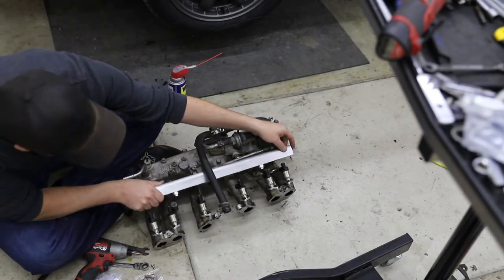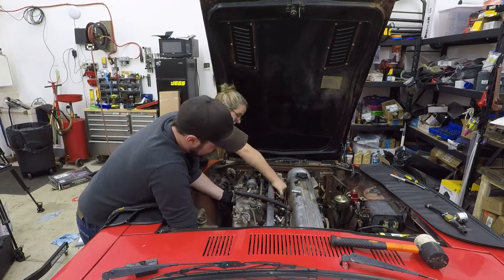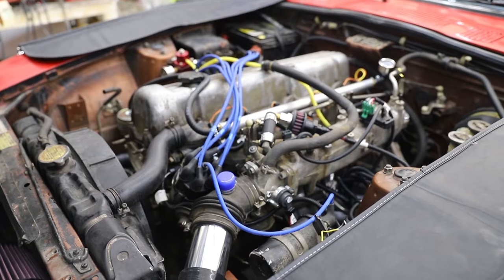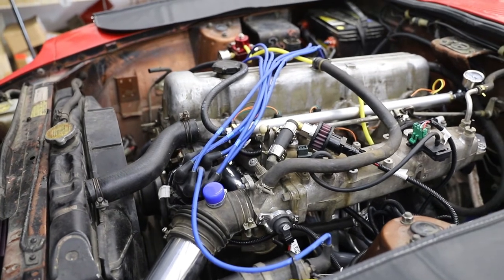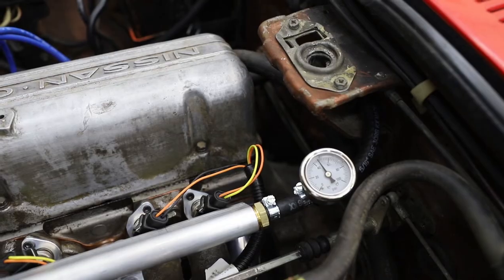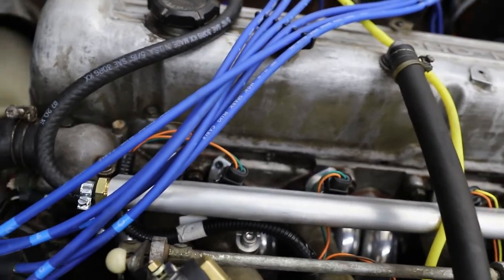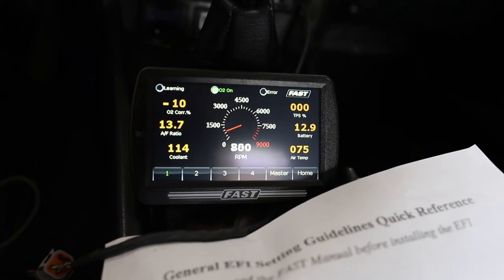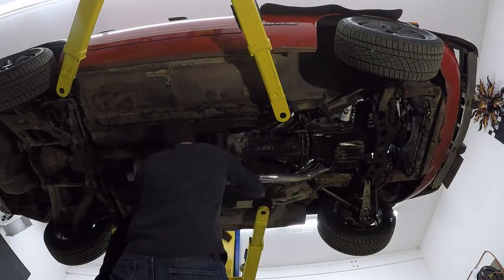280Z DD Project - EZ EFI Initial Thoughts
I short video summary of my install of the Z Car Depot EZ EFI kit on the 280Z. I will be doing a more detailed video discussing my thoughts after I have a chance to really drive the car and make a list of what I like and more importantly do not like about the system.